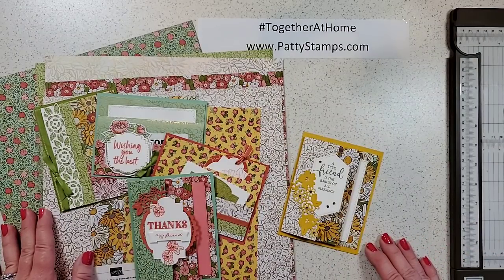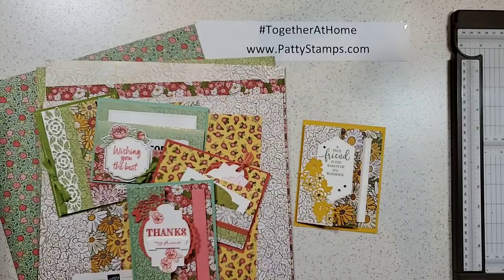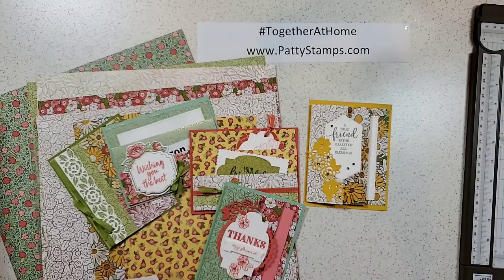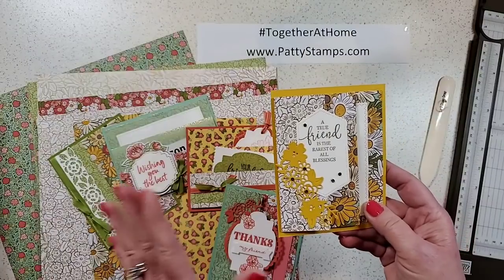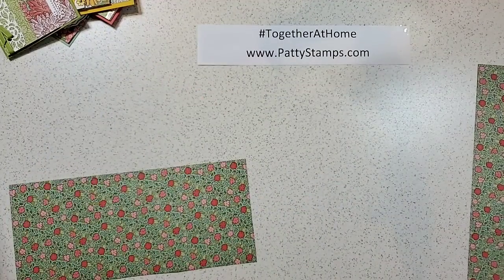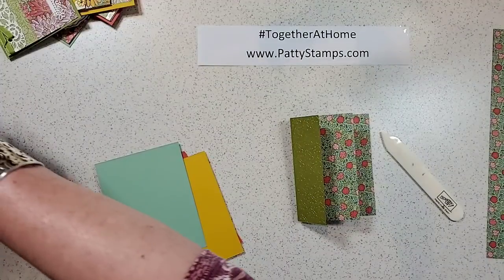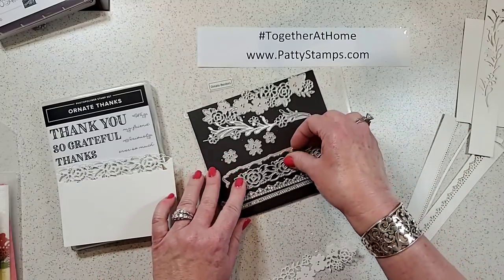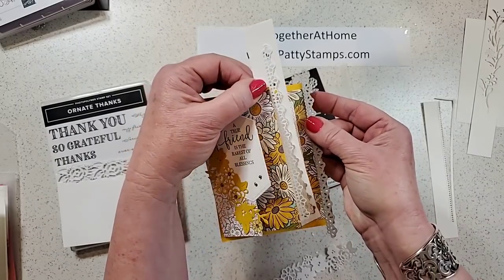How to make 4 Fun Fold Cards with Ornate Garden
Learn how to use the Stampin' Up! Ornate Garden Suite to create 4 different Fun Fold Cards, plus product review for Ornate Garden Bundles, dies, paper and more!